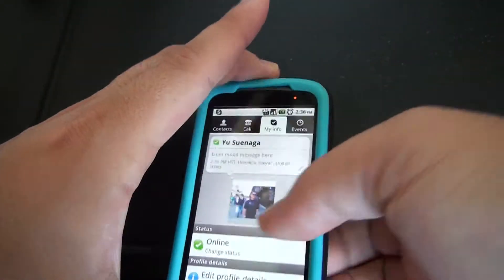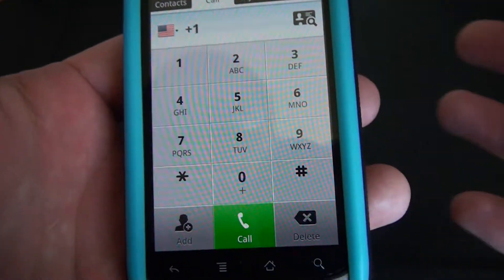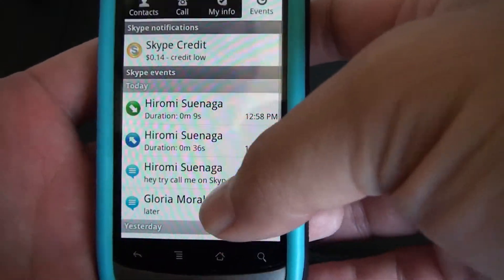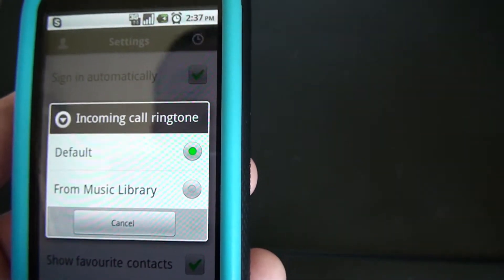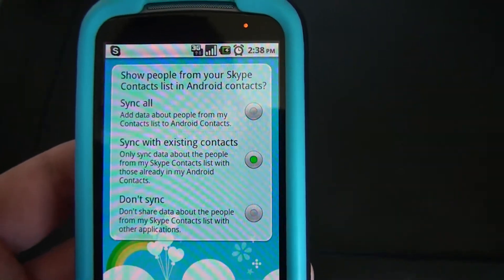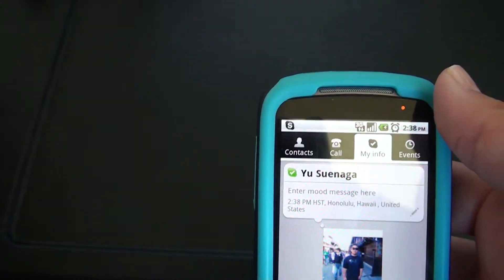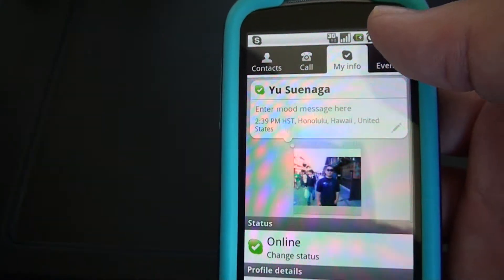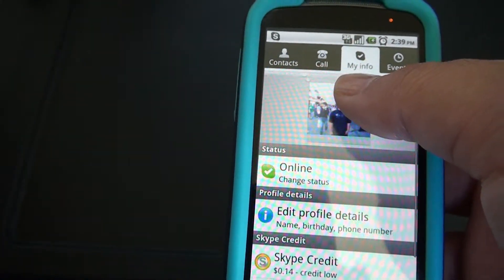Skype for Android Quick Run Through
This is my quick run through for the Skype for Android app.